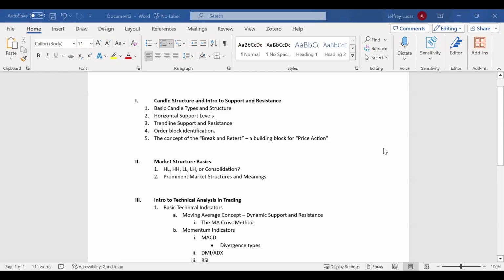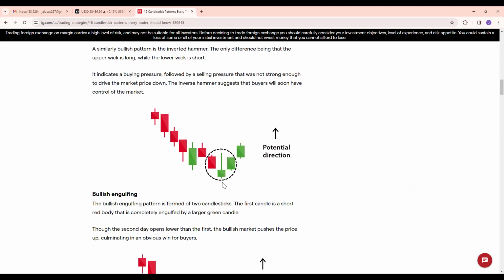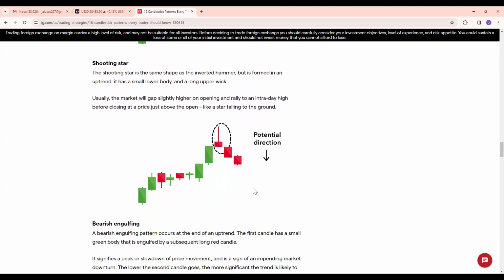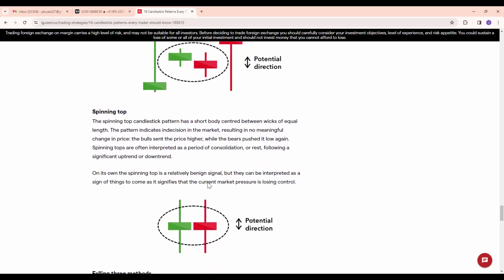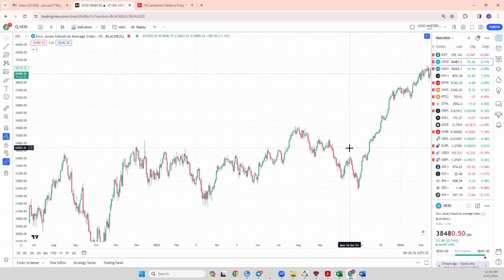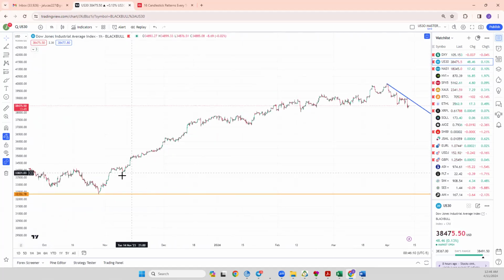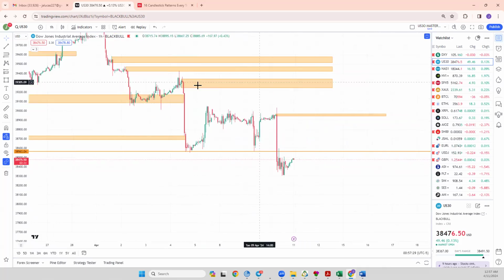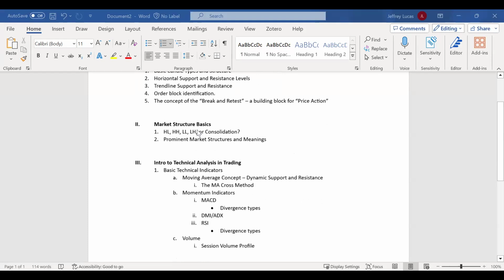FX Essentials: Basic Candle Structure, Support / Resistance Levels , and Order-block Identification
Here we dive into studying basic candle structure and patterns and start to examine how we identify support and resistance levels. There are different type of S/R. Horizontal, Order-block zone, trendline, and dynamic.

Horizontal and Order-block zone resistance and support levels are identified here along with the basis for a simple "break and retest" trading strategy. Trend-line, and dynamic S/Rs are covered in the next video. For a reference, I highly recommend reading the article below on candle stick patterns.